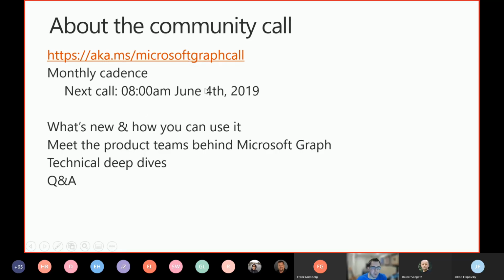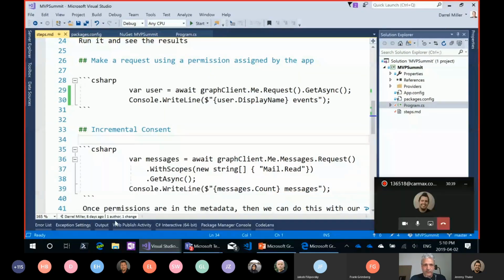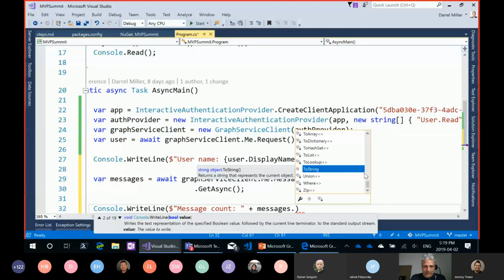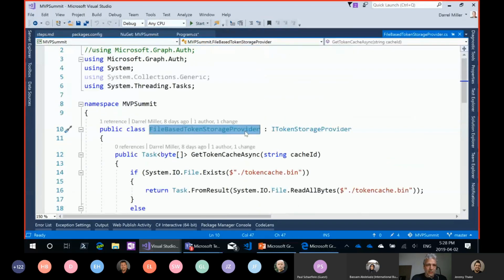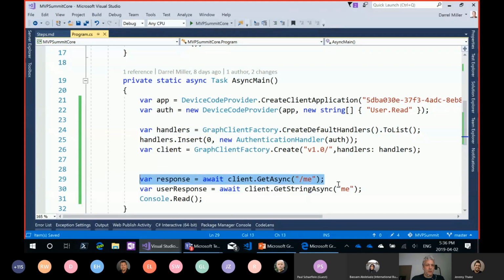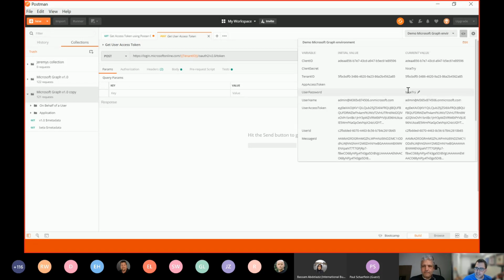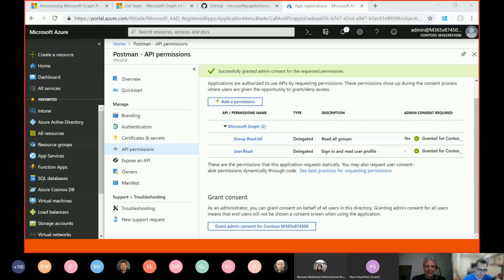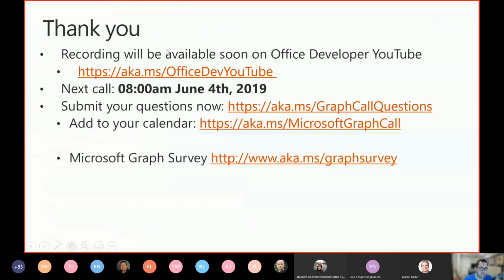Microsoft Graph community call-April 2019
Agenda this month included:
-Microsoft Graph updates
-New Microsoft Graph SDK features
-Postman Collections
-Q&A